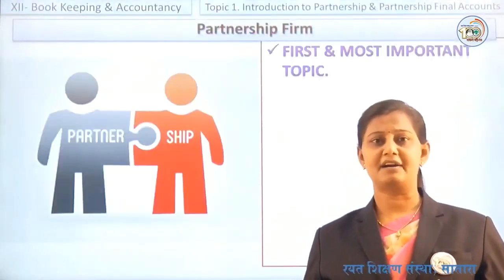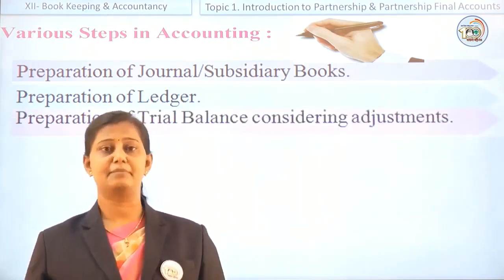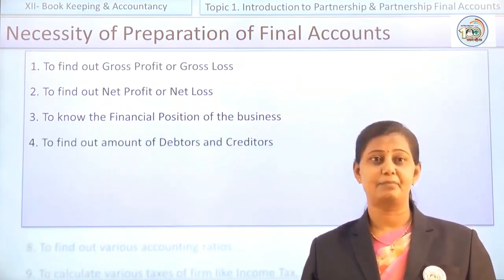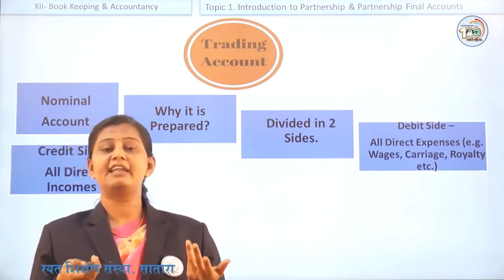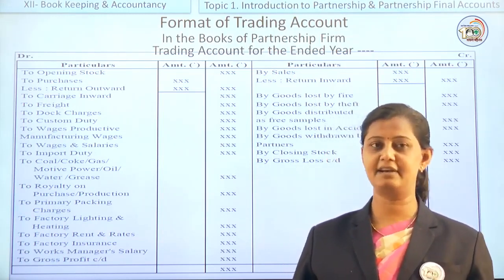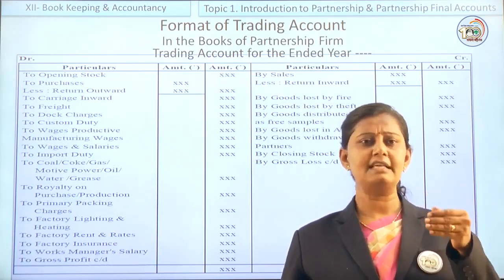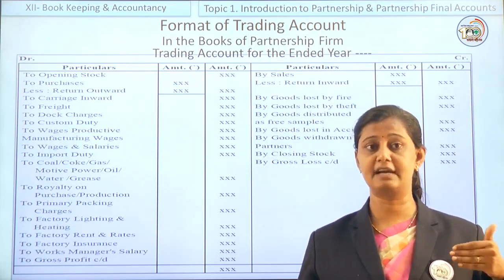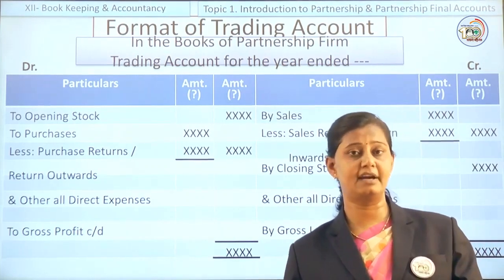05 07 2021 XII Book Keeping & Accountancy Partnership Final Accounts Part II